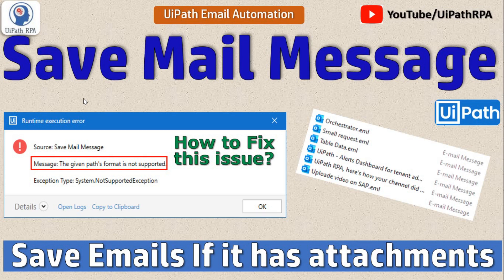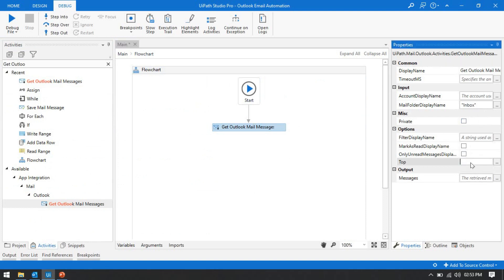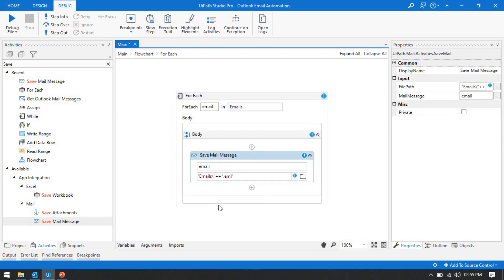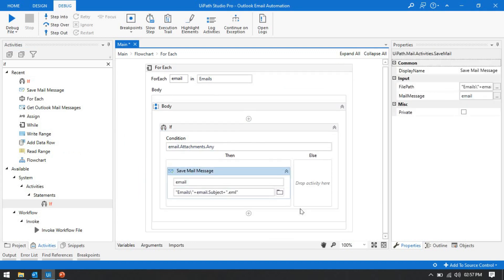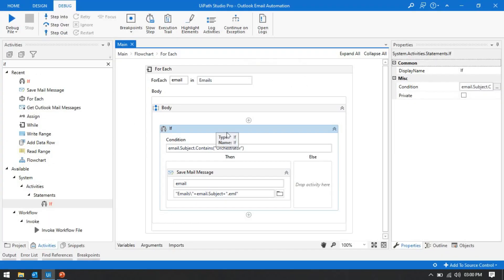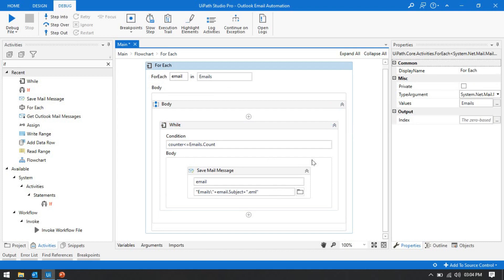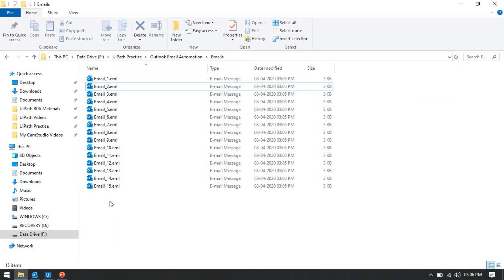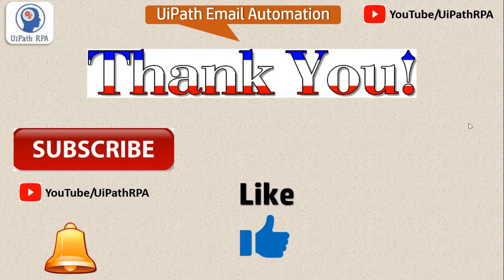Save Mail Message UiPath | UiPath Email Automation | UiPathRPA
Video Agenda: Save Mail Message in UiPath
Save Mail Message Activity in UiPath
Fix "The given path's format is not supported" exception in Uipath
Save Mail Message to local folder
How to Save Mail Message in UiPath?
Save emails in folder if it has attachment
How to Save Outlook Email in UiPath?
How to Save Outlook Mail Message as .eml/.msg Format?
Outlook Email Automation in UiPath
UiPath Email Automation Tutorial
UiPath Outlook Email Automation Tutorial